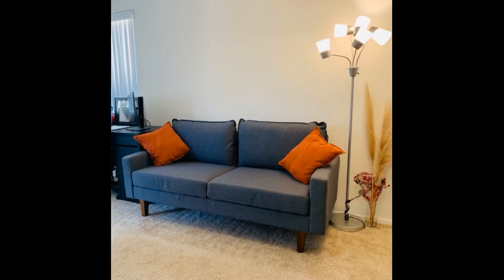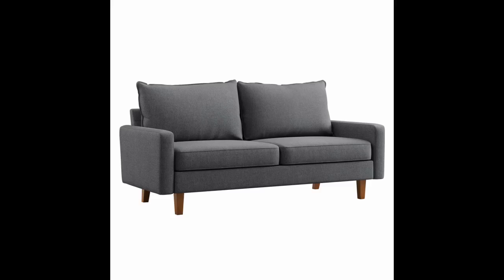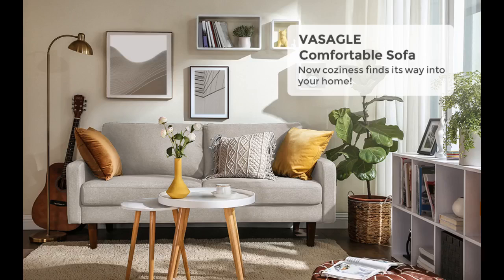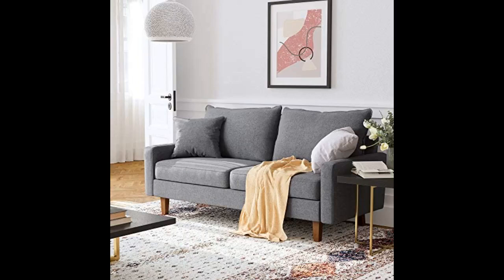VASAGLE Comfortable Sofa, Couch with Solid Wood Frame and Breathable Linen Fabric, for Guest Room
- VASAGLE Comfortable Sofa, Couch with Solid Wood Frame and Breathable Linen Fabric, for Guest Room, Teenager's Room, and Small Apartment, 70.1 x 33.3 x 32.7 Inches, Gray
Arrived early, instructions were straight forward and it was easy enough to assemble that they weren't actually needed. Product Is as shown my only gripe is that one of the bolts for the feet began to cross thread but wasn't an issue
Perfect for small apartments. Cute and comfy! Easy to assemble!
$250.00 for a functioning couch delivered to your door, perfect. It’s fairly comfortable it fits in a small room and easily assembled.
Great sofa! Large enough to seat three people. The bottom cushions are rather firm, which I’m fine with. The back cushions are comfy. Assembly was fairly..